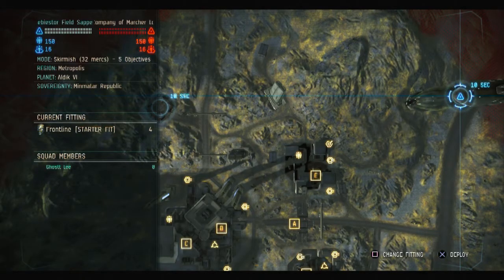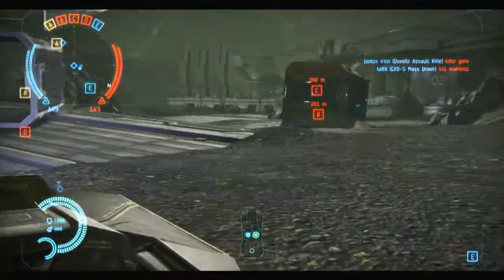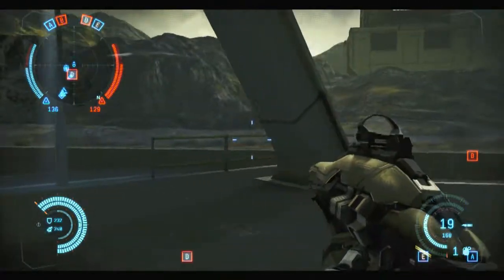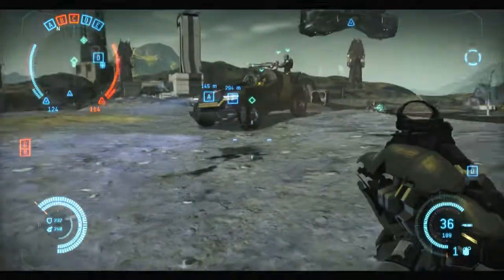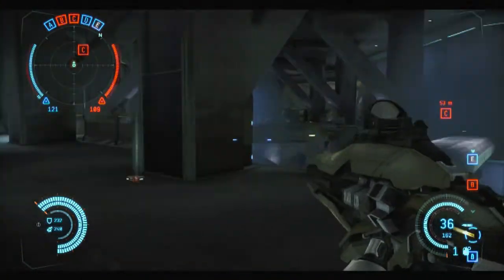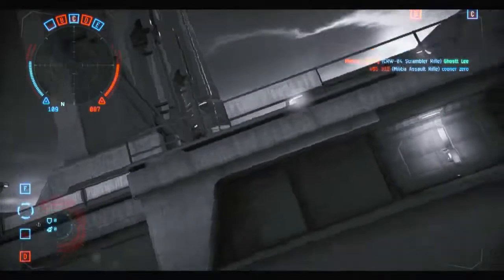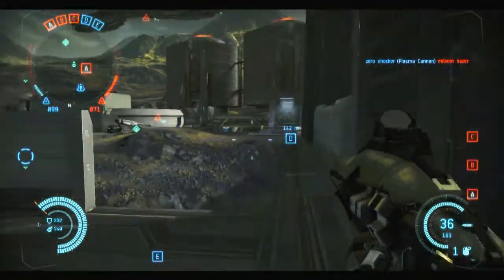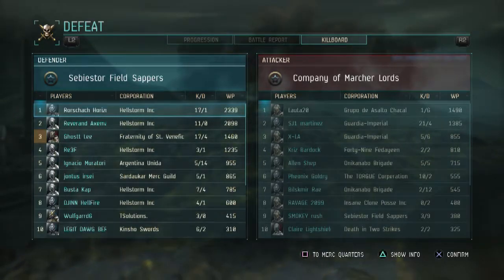Learning Dust 514 Ep3: Amarr Starter Fit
Learning Dust is a series designed to expose the new player to a variety of dropsuit fittings, tactics and strategies. Today, we take a look at the Amarr Starter Fit